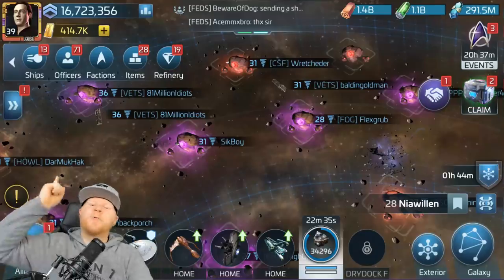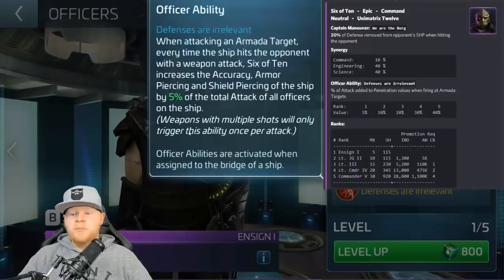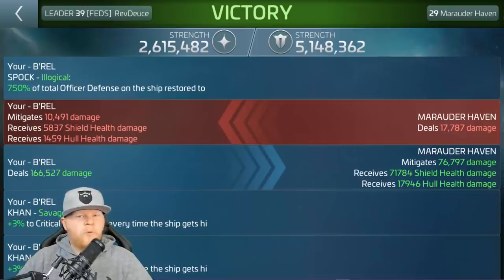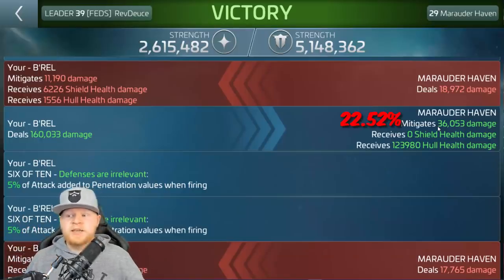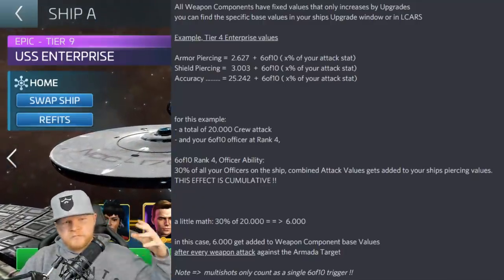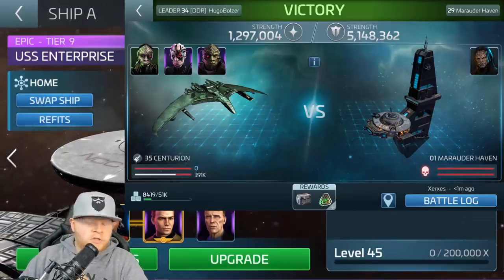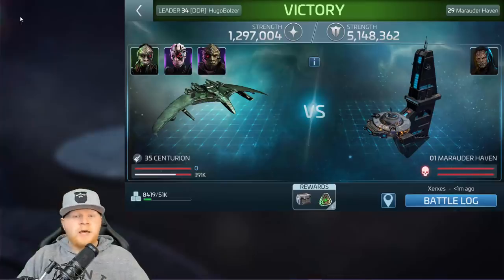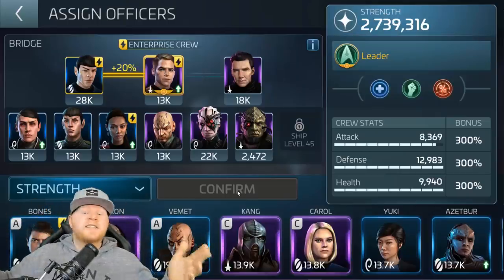6 of 10 | The best Armada officer in Star Trek Fleet Command | Officer Tutorial & how he works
Adding to the long list of officers YOU MUST HAVE, here we cover 6 of 10 who is the best armada officer in Star Trek Fleet Command. No exaggeration, no hyperbole, it truly is the best individual card and in this video we cover why. Truly, how he works deserves a two-parter (6of100 makes Prime Piercing a good prime!), but let's cover what we can in this video so that @everyone can understand how he works and go after him.

Topics covered:

1. Battlelogs comparing 6of10 & Khan
2. The math behind the officer!
3. Three different ships (lvl 28, lvl 32, & lvl 34) using the officer
4. If you have any game mechanic questions, feel free to drop those questions in the comments!

Wanna buy Deuce something? Here's the Amazon wish list!:
on my YouTube channel. BUT many of you probably don't know she's never even tried STFC before (even though she's a huge gamer, mostly console). So, she decided to download Star Trek Fleet Command see if she liked it or not. This is a part 1!

Topics covered:

1. What brought her to the game
2. Trouble with Tutorials: Confusion on what to do
3. Things she needs to keep playing
4. If you have any game mechanic questions, feel free to drop those questions in the comments!